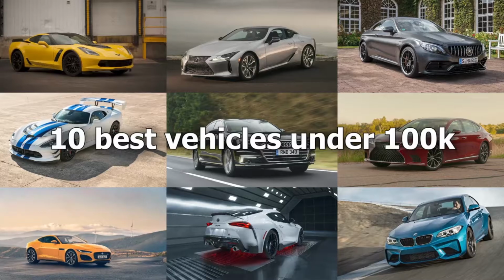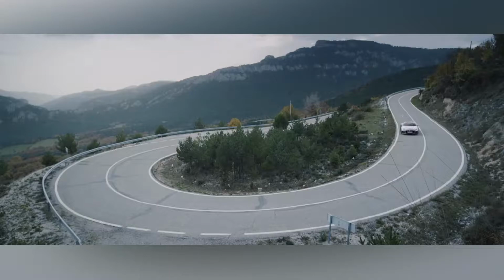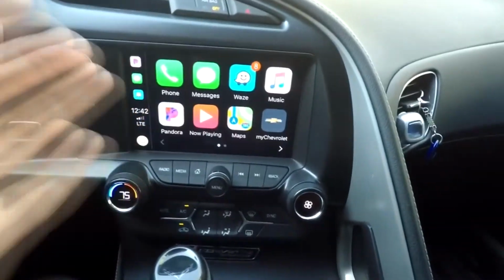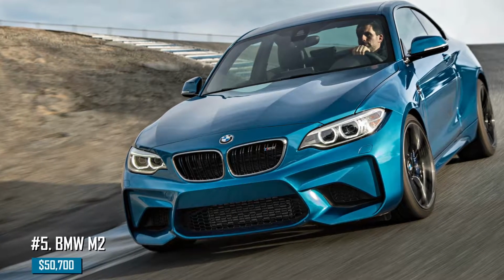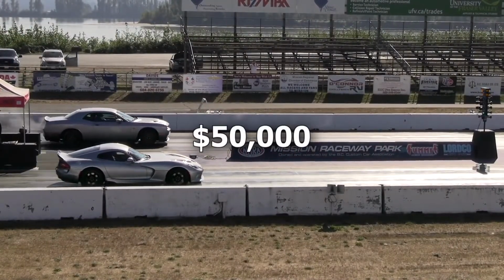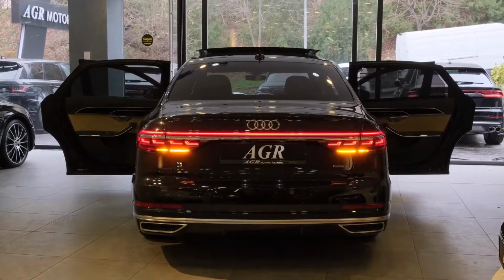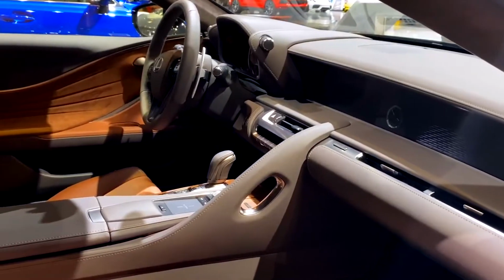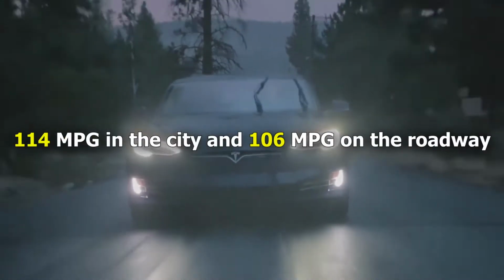Top 10 Cars Under 100k — Top 10 Wizard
Top 10 Cars Under 100k

There are so many great cars but with so many options on the market industry, buying a car can be extremely time-consuming. Automakers are bringing their best to the table. Each year brings a Tsunami wave of innovation, fresh ideas, and streaming competition in every industry. At the start of New Year, everyone likes to see the spectacle unfold with critiques and enthusiasts crowding to review, taste,  and discuss the new cars.

In today’s video, we bringing you an exciting list of the best vehicles under 100 thousand dollars. For this list, we are keeping the rules of the road simple; any car is eligible as long as it’s fast and crosses the line with a base model price tag of less than a US hundred thousand dollars.

Top 10 Wizard was started in 2020 to share amazing content with the world. Our goal is for our viewers to kick back and enjoy our top 10 lists that are full of knowledge and random info.